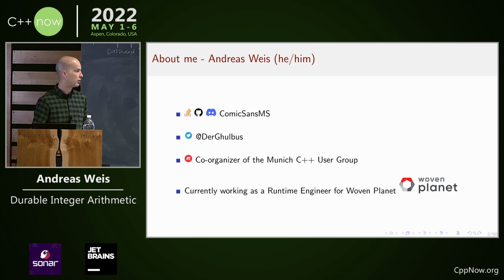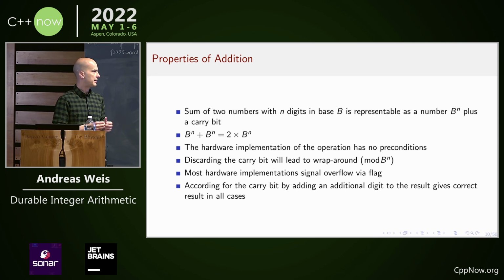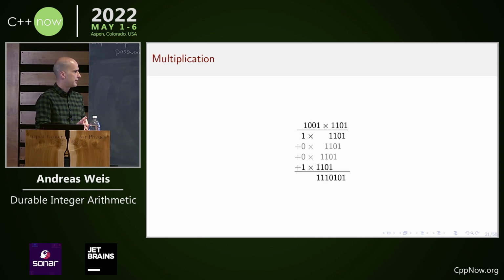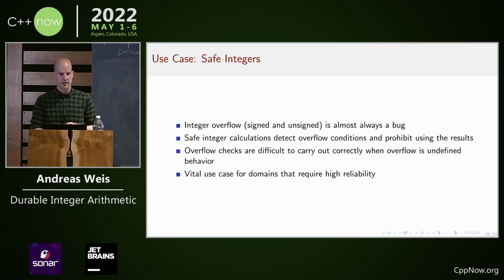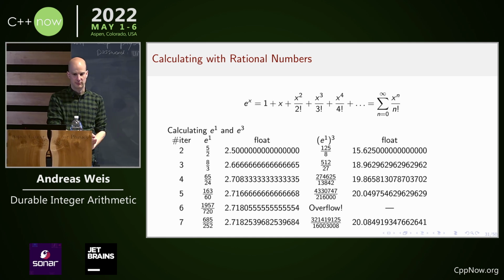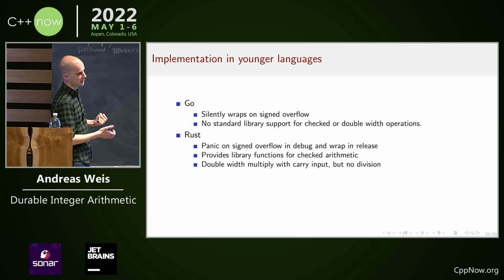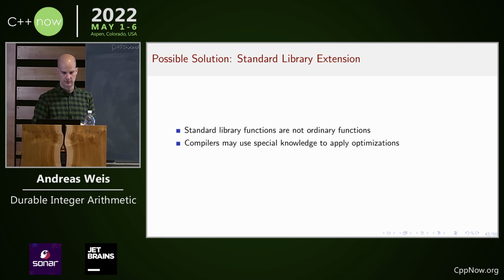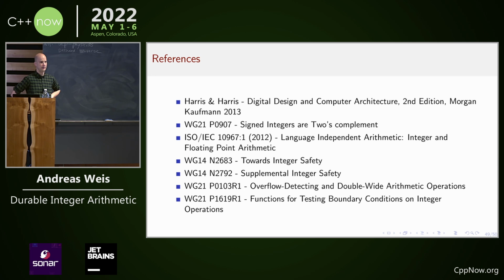Durable Integer Arithmetic - Andreas Weis - CppNow 2022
Performing calculations on integers is one of the most fundamental tasks in any programming language. As such, the properties of integer arithmetic are often taken for granted. In this talk we will take a step back and re-evaluate how integer arithmetic is handled in C++.

We will start by taking a look at how integer arithmetic is commonly performed in hardware and how that differs from the rules used by the C++ language. We will then identify certain areas where the language rules turn out to be problematic, in particular for authors of numerical libraries. This will lead us to a more durable form of integer arithmetic. We will discuss hypothetical implementations of such a durable arithmetic on both language and library levels and explore the implications for numerical applications such as rational numbers, arbitrary precision integers and safe integers. We will look at some of the challenges that an implementation will have to overcome to enable efficient code generation and give an overview of how WG21 tries to address these challenges in some of its current proposals.

Andreas Weis

Andreas Weis has been writing C++ code in many different domains, from real-time graphics, to distributed applications, to embedded systems. As a library writer by nature, he enjoys writing portable code and exposing complex functionalities through simple, richly-typed interfaces. Both of which C++ allows him to do extensively. Andreas is also one of the co-organizers of the Munich C++ User Group, which allows him to share this passion with others on a regular basis.